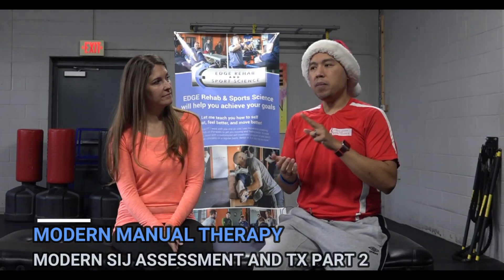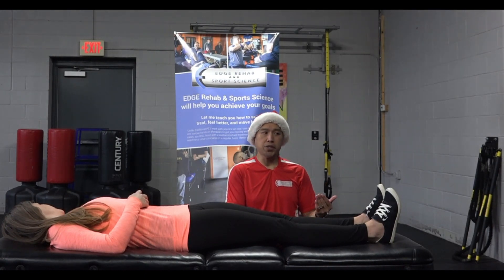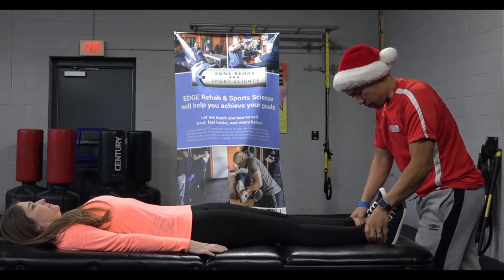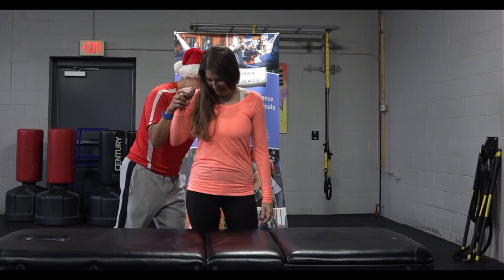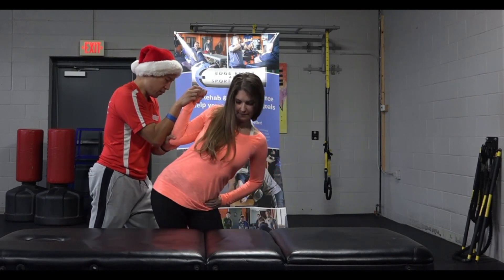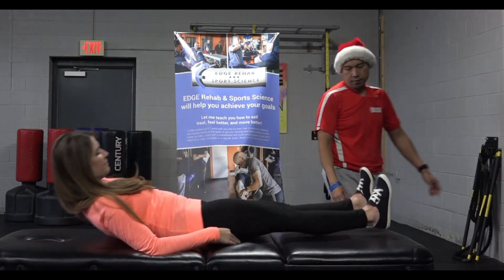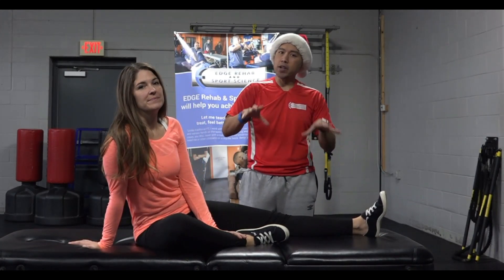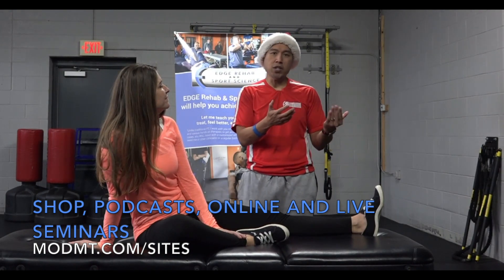Modern Sacroiliac Joint Assessment and Treatment Part 2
Sacroiliac Joint Assessment tests that involve palpation of bony landmarks, and palpation of motion are considered some of the least reliable orthopaedic tests.

It was identified by Laslett et al as far back as 2005 that we should use provocation testing and a lumbar repeated motions to rule out lumbar and rule in SIJ.

In Part 2 of this video series, I go over how to convince a patient who is expecting a specific pathoanatomical test not to have a passive treatment.

- perform the expected test
- get a functional test-retest baseline (squat, lunge etc)
- instead of doing the expected passive treatment, like a manip, MET, mobilization, use a repeated loading strategy like repeated sidegliding or extension
- retest the function AND the expected test, like supine to long sit - then ask the question, if this is now even, without "putting something back into place, what just happened?"

Modern Manual Therapy is all about avoidance of palpation based motion testing or provocation testing. Why not get right to relief? Do you really need to diagnose by provocation or is alleviation enough? You'll have a happier patient and improve therapeutic alliance if you don't go around provoking people's complaints.

Equipment

- Rhode wireless go, the BEST wireless mic solution for any camera that has a mic input
- DJI Osmo Action - current camera used to shoot my shorter, longer, and handheld vids